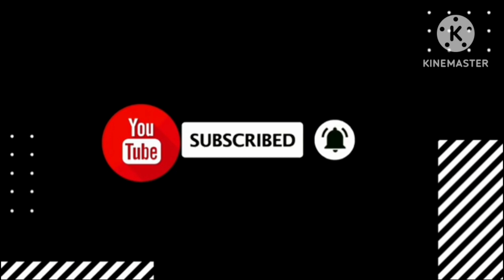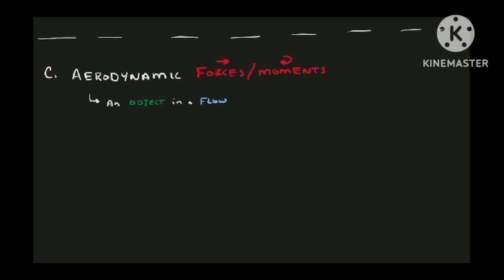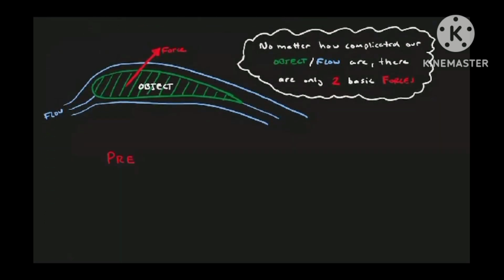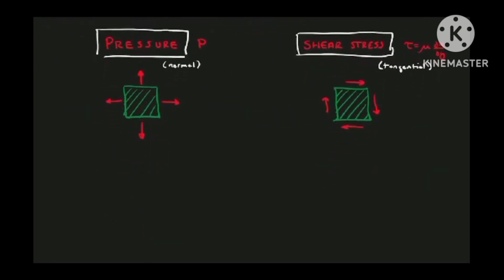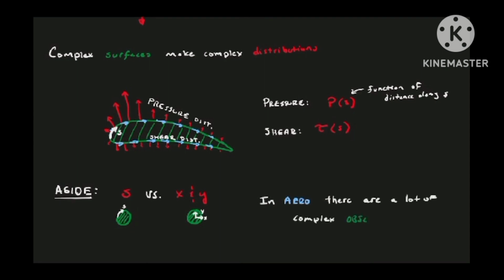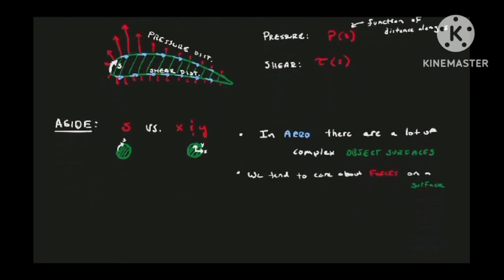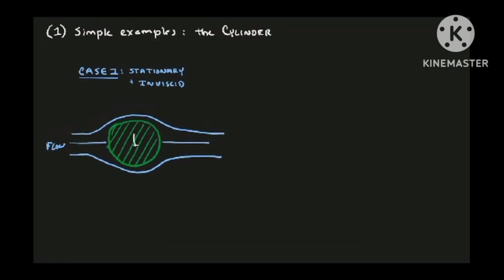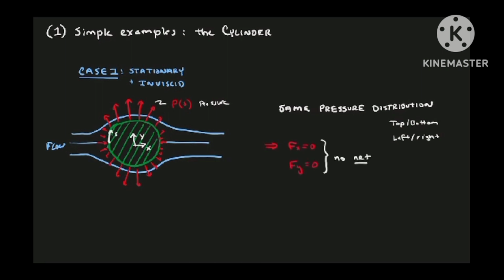km شرح المحاضرة الثالثة من دينامكا الطائرات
شرح المحاضرة الثالثة من دينامكا الطائرات
حساب القوى والعزوم الايروديناميكية من توزيع الضغط واجهاد القص
المصادر الرئيسية :- اجهاد القص على جسم الطائرة في شكل قوة مماسة t.
الضغط الموزع على جسم الطائرة في شكل قوة عمودية
 العزوم الايروديناميكية :-
يعتمد العزم على النقطة التي يؤخذ منها من حولها العزم فاذا افترضنا ان العزم يقع عند الحافة الامامية للجناح فيمكن ان تكون علامة العزم موجبة او سالبة علامة العزم الموجب (pitch up) وعلامة العزم السالب (pitch down (
العوامل الايروديناميكية :- aerodynamics coefficient
Voo : سرعة الانسياب الحر
Poo : كثافة الانسياب الحر
S: مسافة مرجعية عادة للطائرة تؤخذ من مساحة الجناح
L: طول مرجعي عادة للطائرة تؤخذ من مساحة الجناح
القانون
q=0.5×p×voo^2